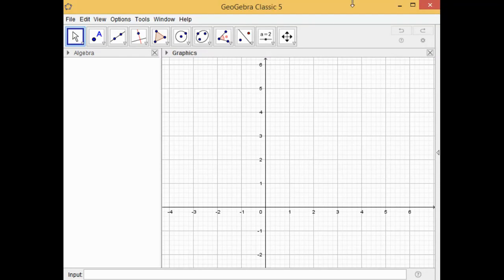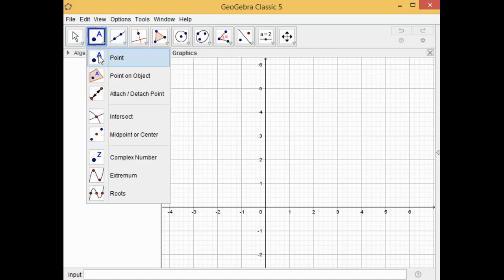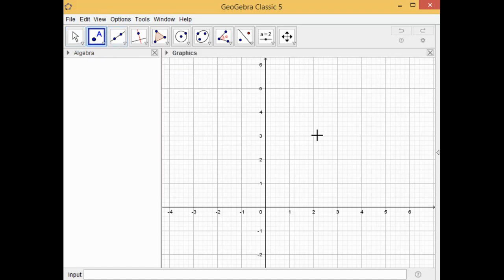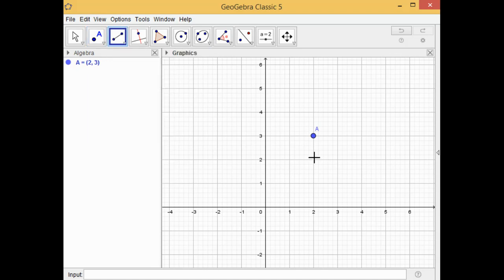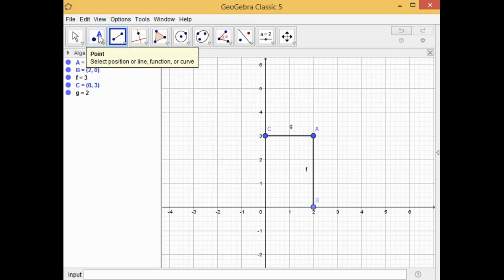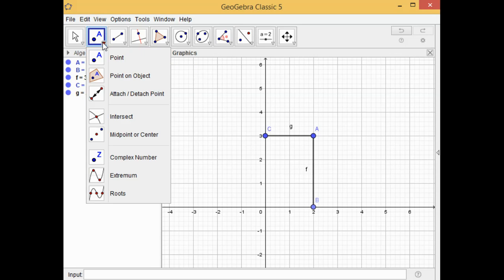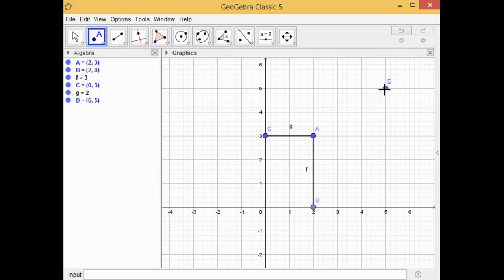Using GeoGebra Class 8 Maths - Understanding Plotting of points in Cartesian plane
Using GeoGebra Class 8 Maths- Plotting of points in coordinate plane
CLASS 8